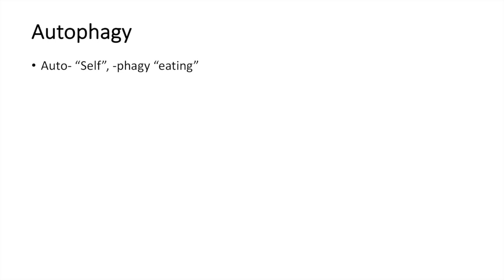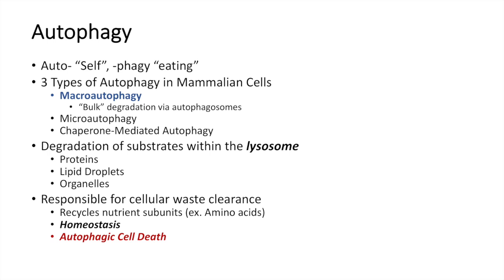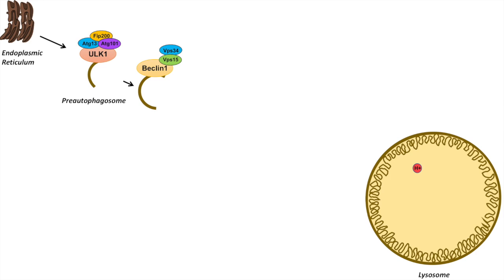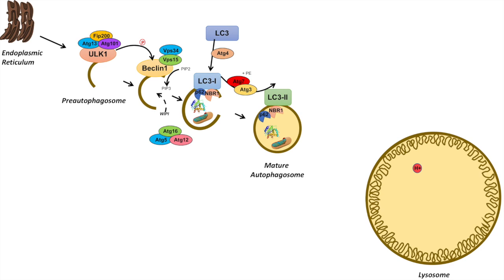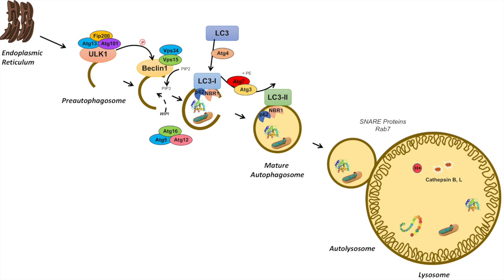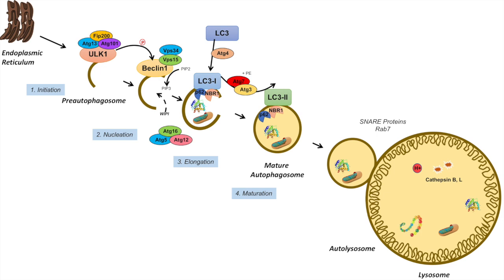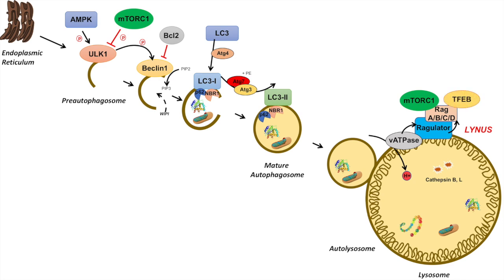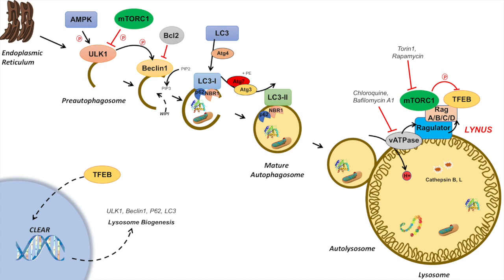Autophagy | Macroautophagy & Importance in Health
Macroautophagy: Steps, Regulation, and Importance in Health

Hey guys! In this lesson, you will learn about the macroautophagy pathway, how the pathway is initiated, how the pathway operates, what regulates the pathway and why the pathway is important in human health. You will also learn how different types of pharmaceutical drugs act to inhibit or activate the macroautophagy pathway.

For books and more information on these topics

Microphone I use to record these lessons